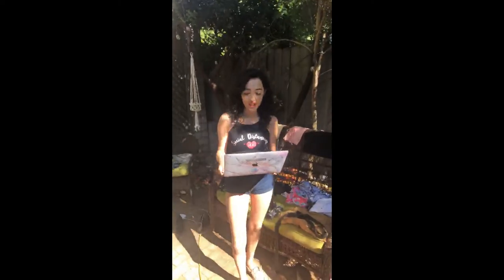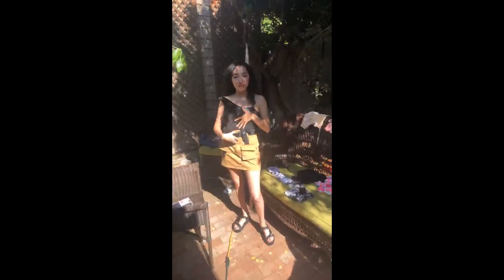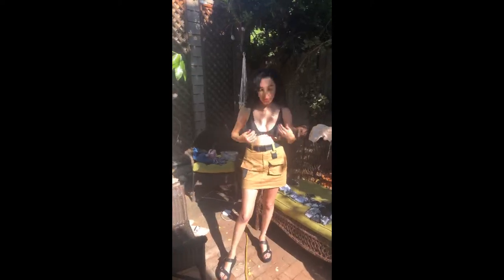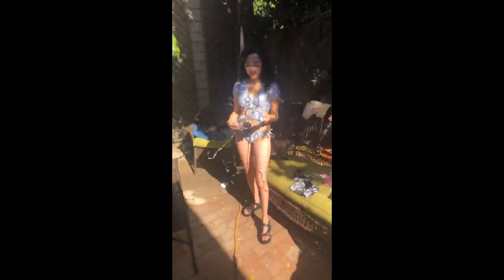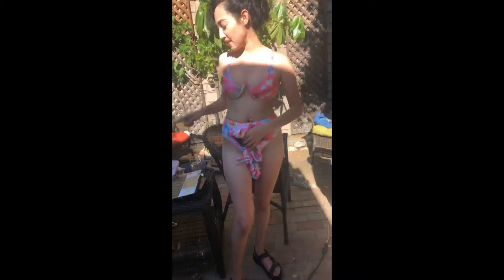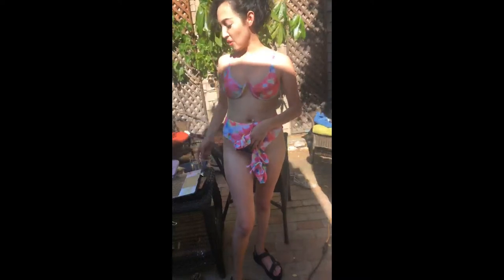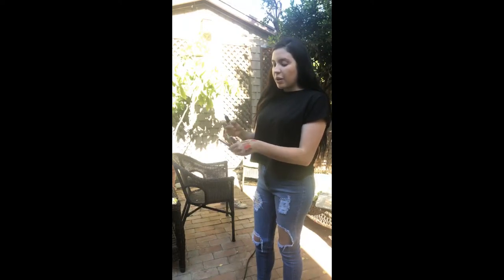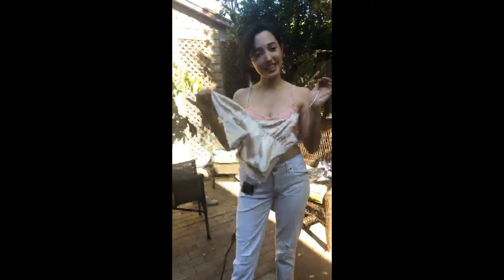ZAFUL LIVE | SUMMER OUTFITS RATE WITH MARCY AND HER BEST FRIEND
SUMMER OUTFITS RATE WITH MARCY AND HER BEST FRIEND